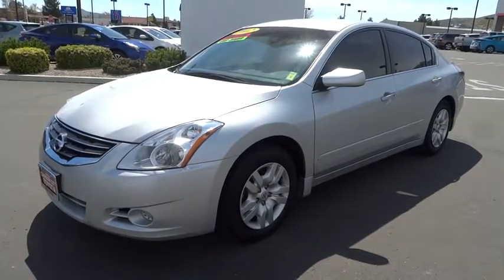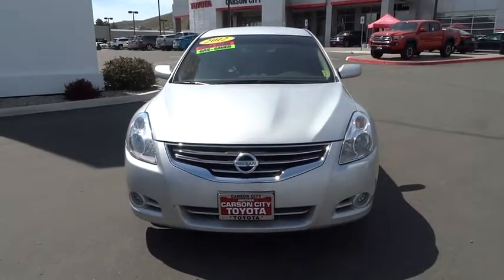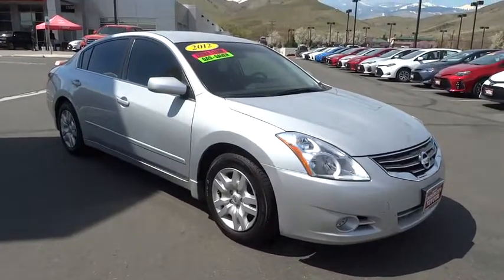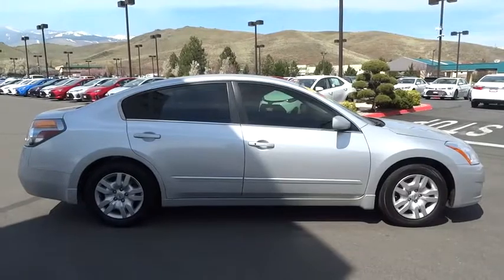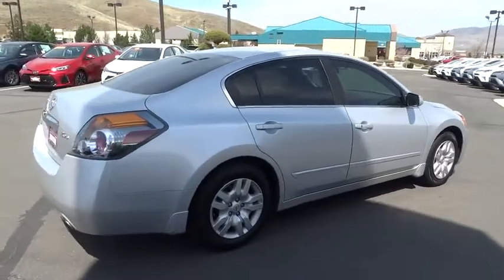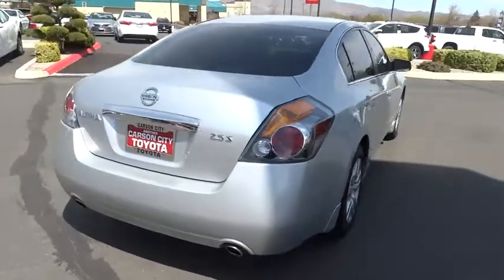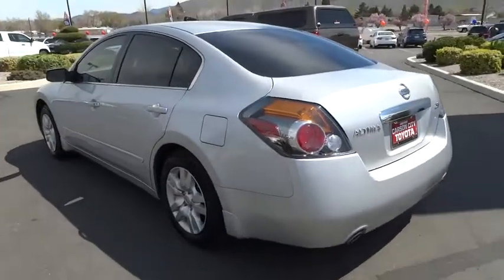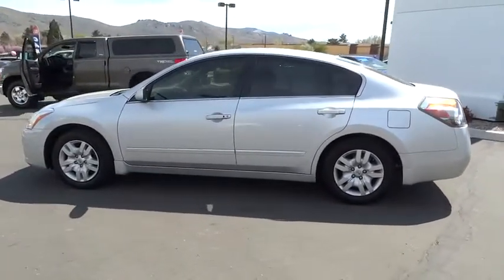2012 Nissan Altima Carson City, Reno, Northern Nevada, Dayton, Lake Tahoe, NV 140685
2012 Nissan Altima

Check out this 2012 Nissan Altima S. Its Variable transmission and Gas I4 2.5L/ engine will keep you going. This Nissan Altima comes equipped with these options: Zone body construction, Xtronic continuously variable transmission (CVT) w/manual shift mode, Warning lights -inc: door ajar, low fuel, low washer fluid, Vehicle security system, Vehicle info display, Vehicle immobilizer system, Vehicle dynamic control, UV reducing glass w/dark upper windshield band, Trip computer w/outside temp gauge, and Traction control system (TCS). Stop by and visit us at Carson City Toyota, 2590 S Carson St, Carson City, NV 89701.